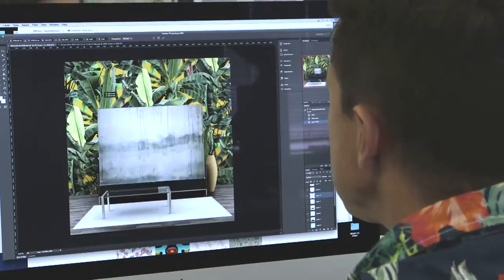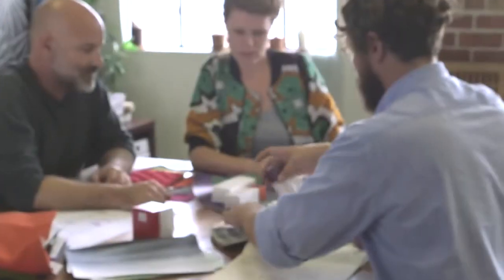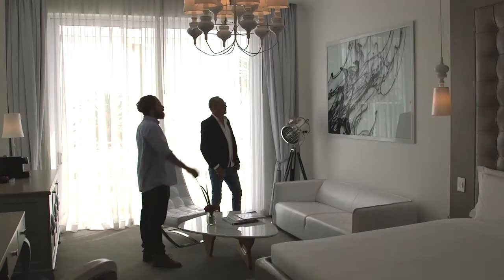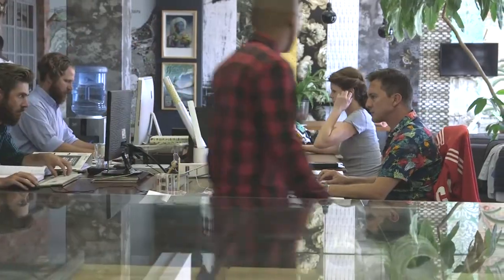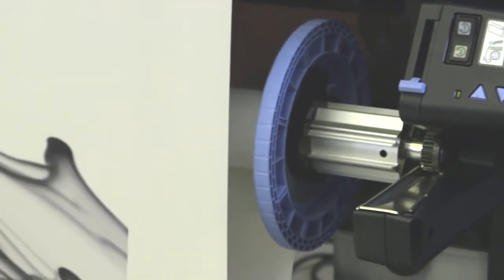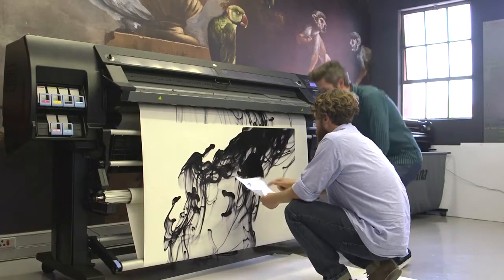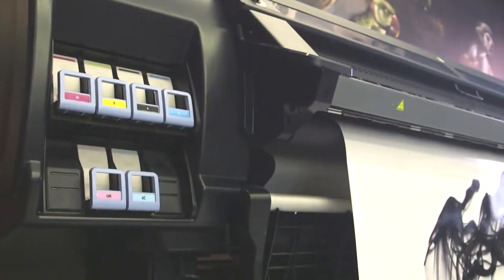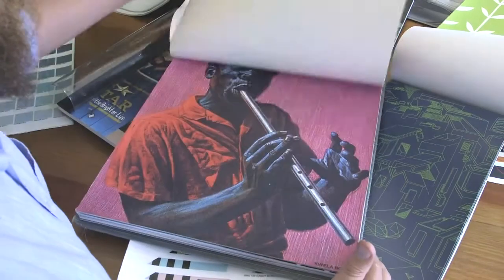Robin Sprong Wallpaper Creates Unique Designs In House using HP Latex printing technology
Robin Sprong (who started off as a photographer) has a printing company in Cape Town and he realised there was a need to go 'bigger and bigger'.

Hear him talk about various customer jobs and discuss the image quality with their HP Latex printers to create unique wallcoverings.

Also learn a little about about how he controls his processes and wins new business and promotes his company which helped him to double his turnover.

Great video for a company interested in specialising in large format printing and inspiring for those who want to set up their own business with HP Latex.